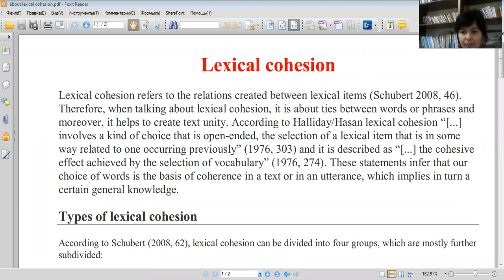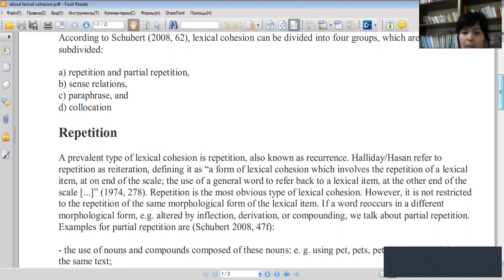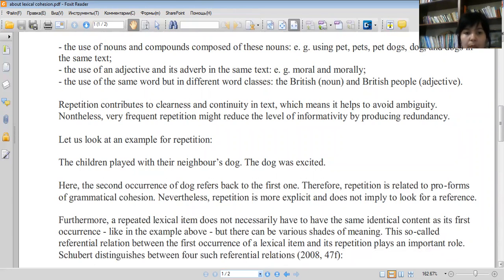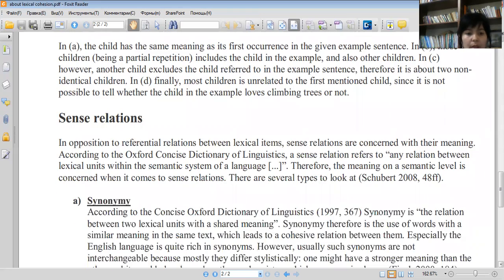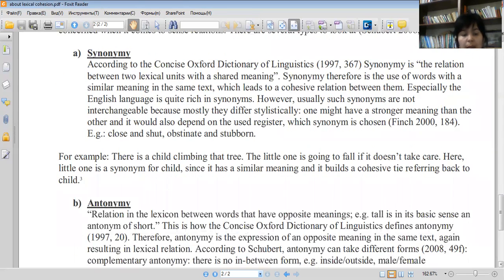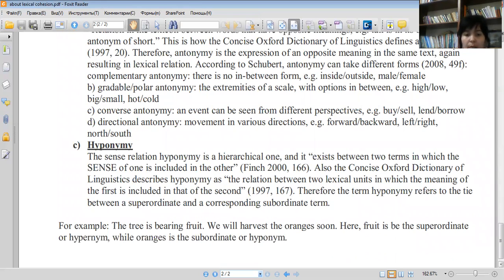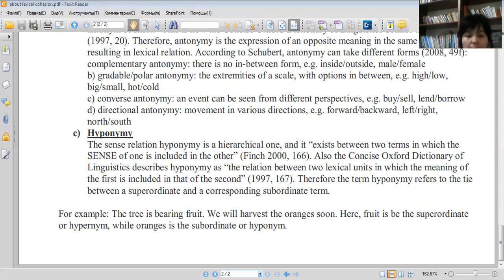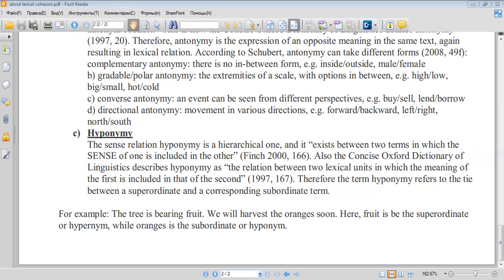LESSON 22 Lexical cohesion